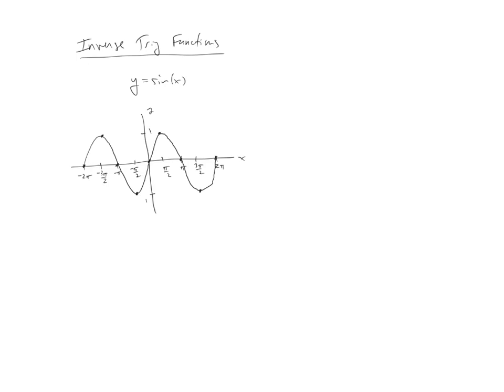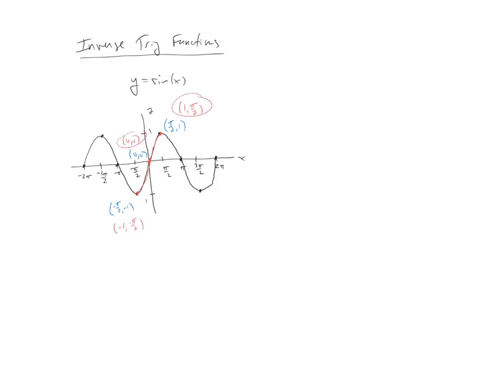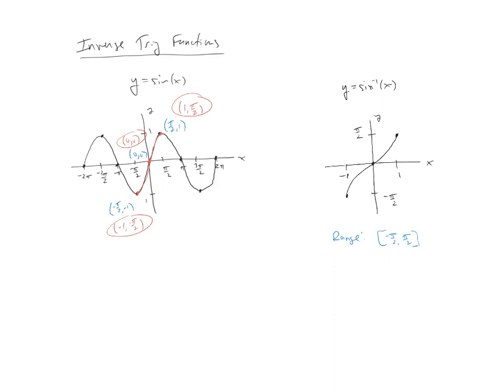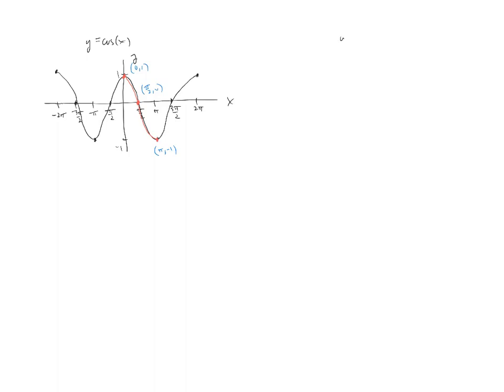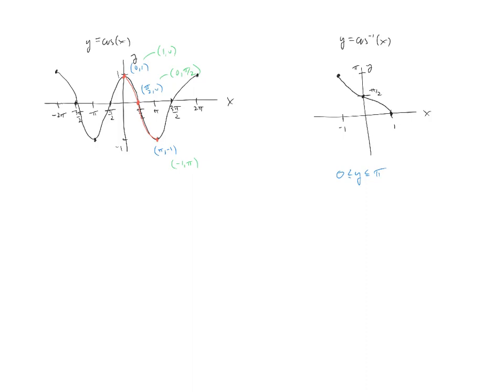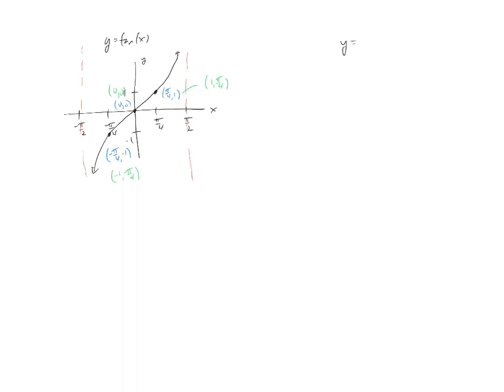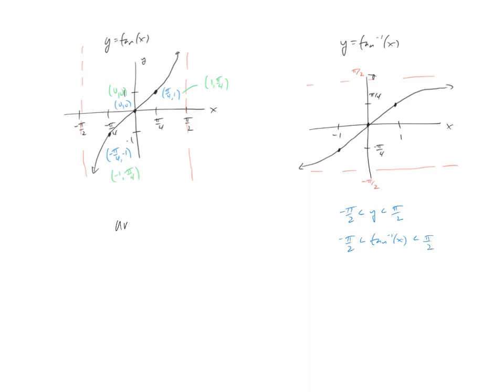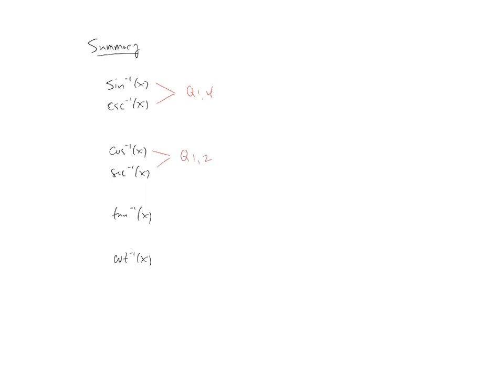Inverse Trig Functions - Part 1